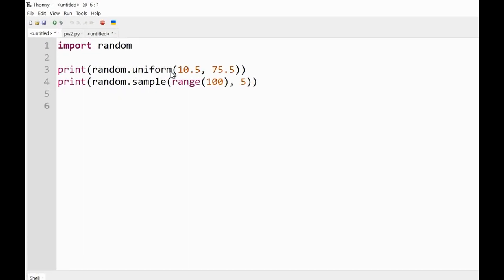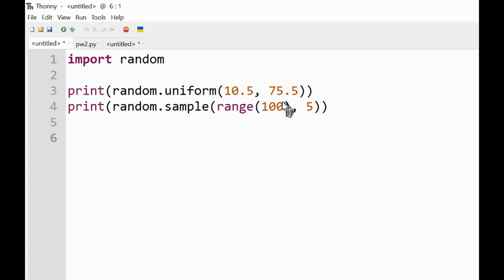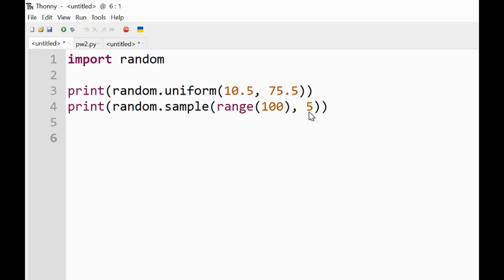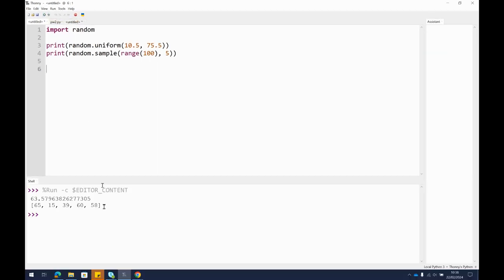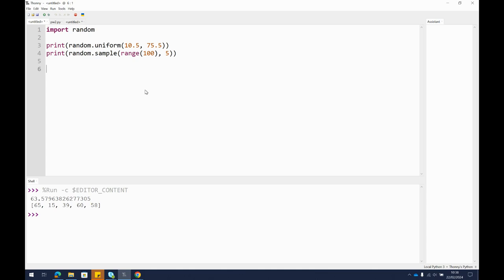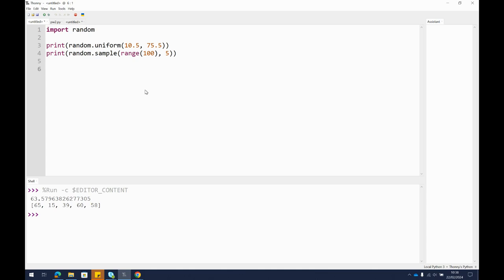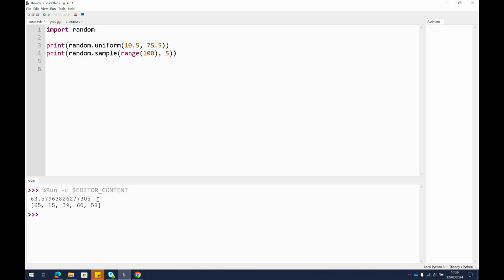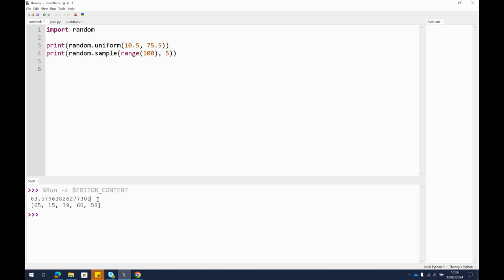16. Random Sample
Using random to generate numbers.